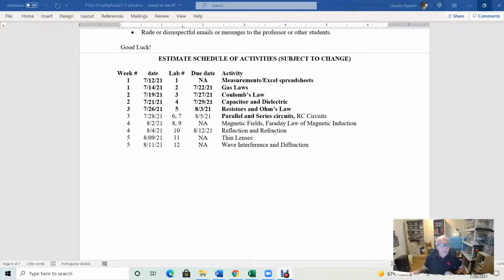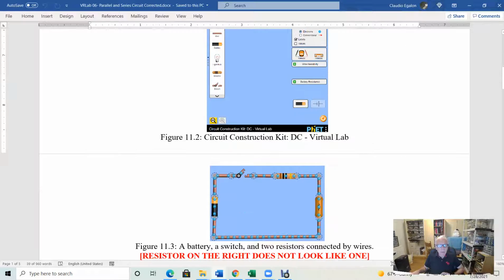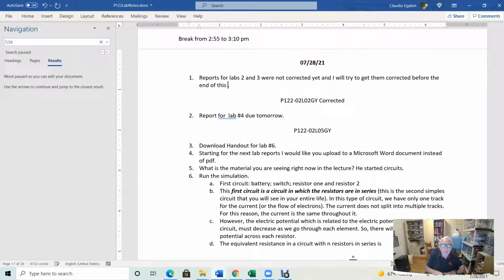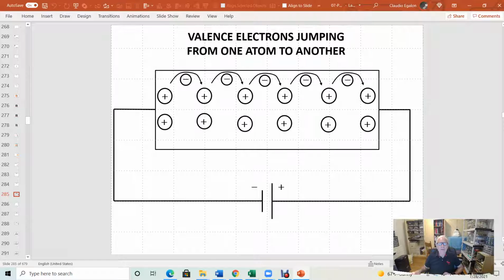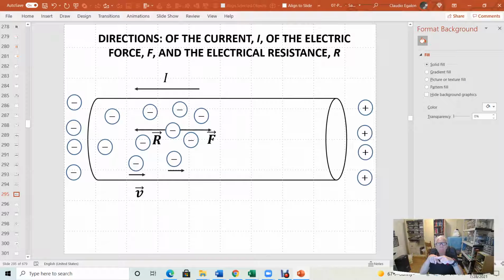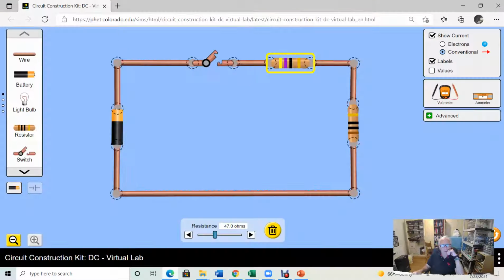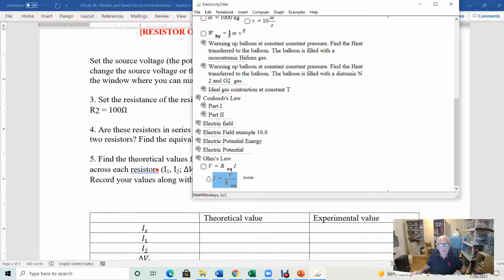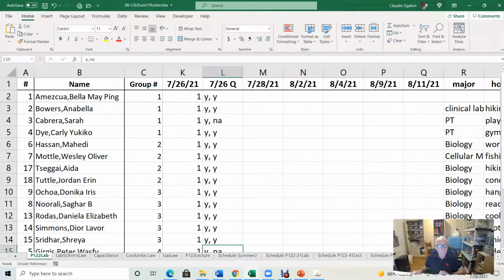P122LabCircuitsSeriesParallel1 2021 07 28 12 48 04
Circuits with Resistors in Series and Parallel Part 1